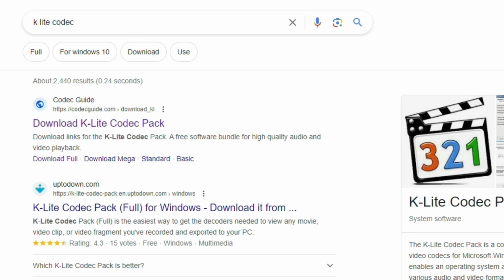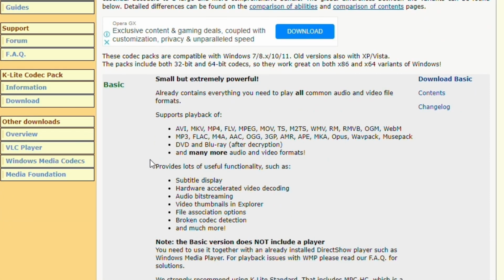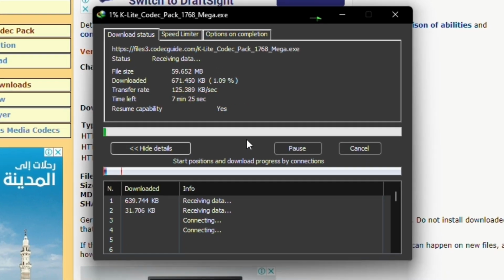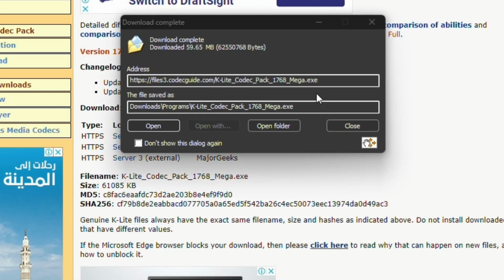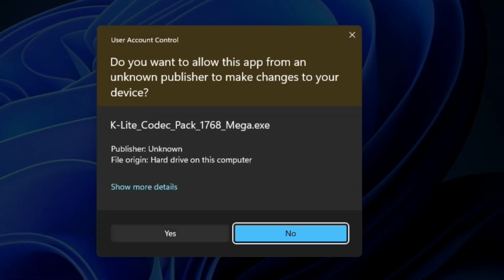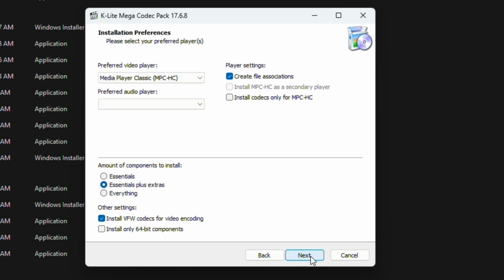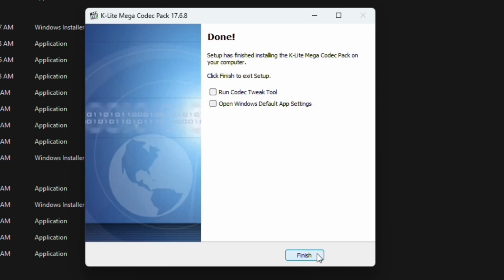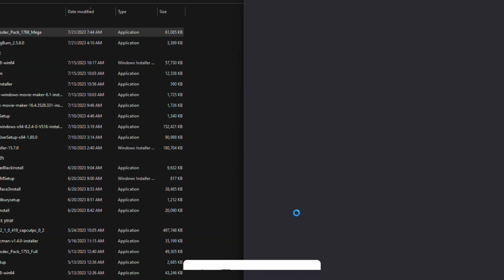How To Download and Install K lite Code latest version in Windows 11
Comprehensive multimedia codec collection for Windows, enabling playback of various audio and video formats in popular media players.

K LITE
Windows Media Classic

____________________________/SOCIAL LINKS\__________________________________